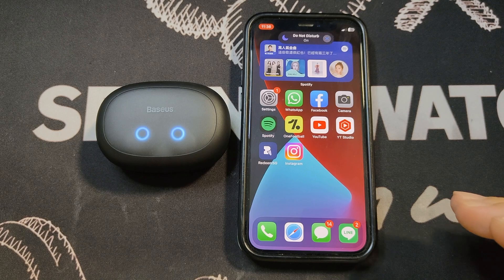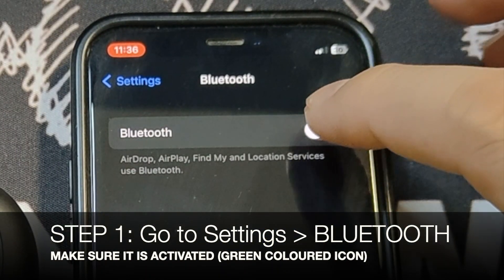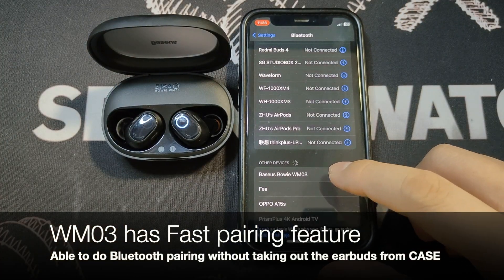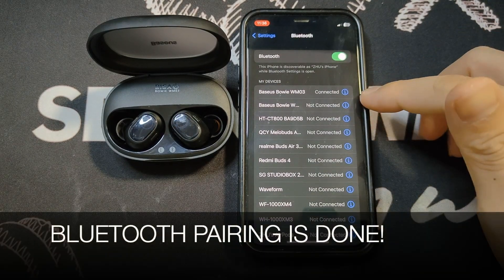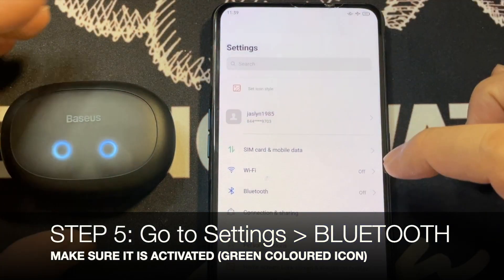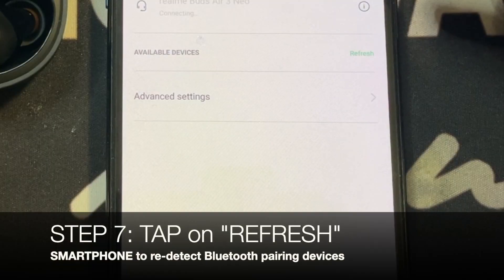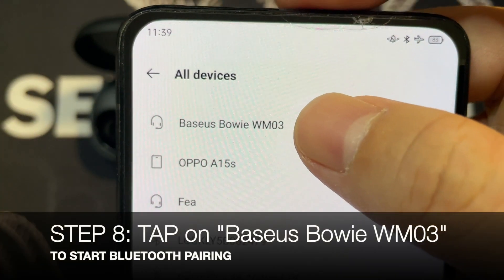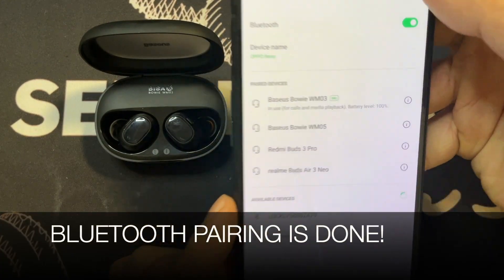Baseus Bowie WM03: connect two devices Step-by-Step Guide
This is a step-by-step guide on how to connect Baseus Bowie WM03 to two different devices. This works for different OS and platforms, including Android, iPhone, iPad, Windows, Chromebook.

TubeBuddy is the main tool that I use to manage the backend of my YouTube channel. It has been a huge lifesaver when it comes to time management and properly optimizing my channel.